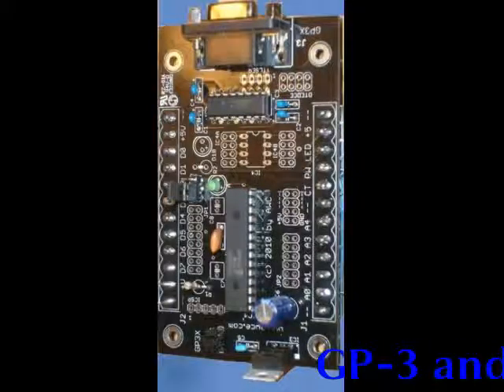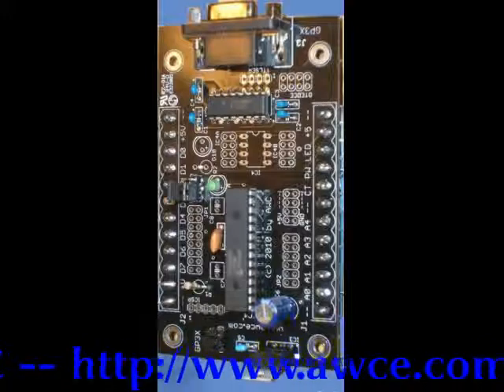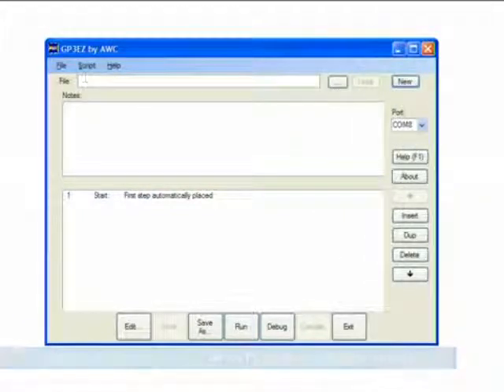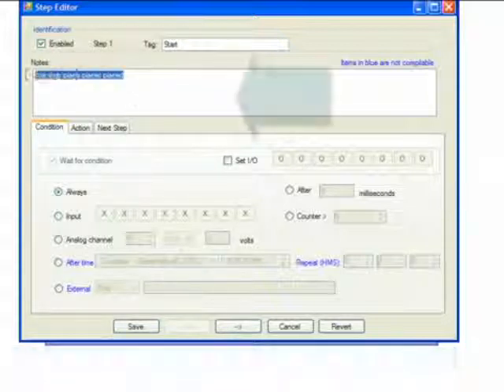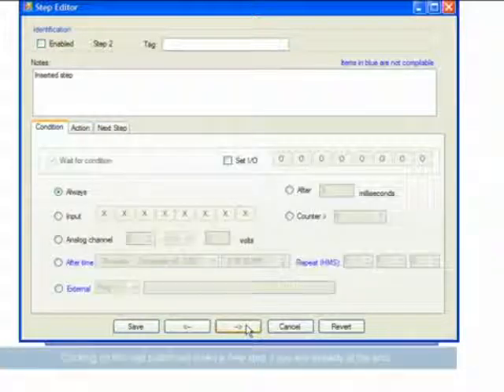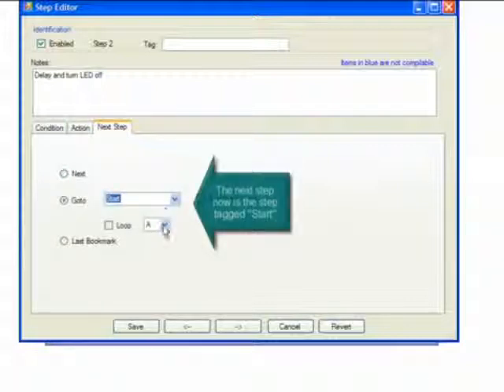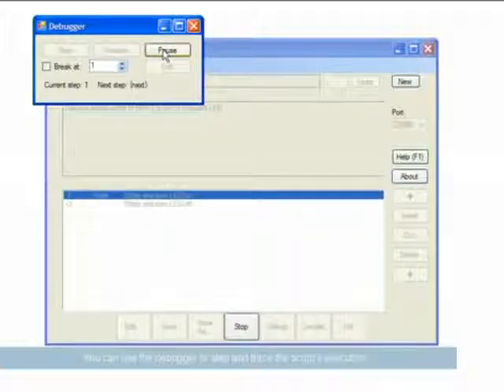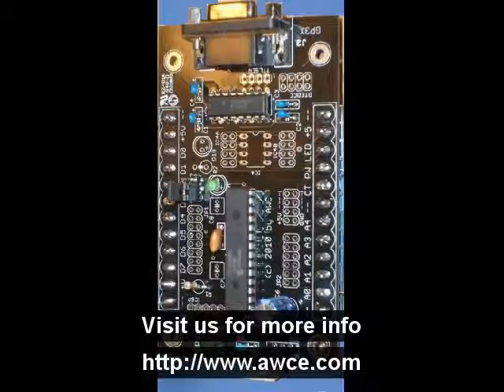GP3X Analog Digital PC interface or stand alone controller (upgrade from Arduino!)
The GP3X allows you to write PC software that reads analog or digital values, do PWM, pulse capture, counting, and more. Perfect for robotics, industrial control or any place you need inexpensive PC A/D interface. However, you can also use the GP3EZ point and click interface to program your tested logic to the board so it can do your functions without a PC at all! Write code on the PC using a point and click interface, test and debug it, and then dump the PC. Its easy!

See other videos for using the GP3 with a robot and more.